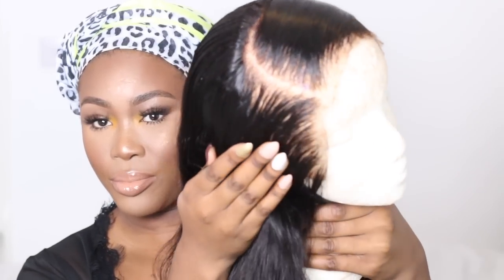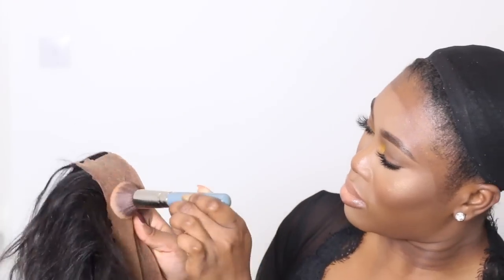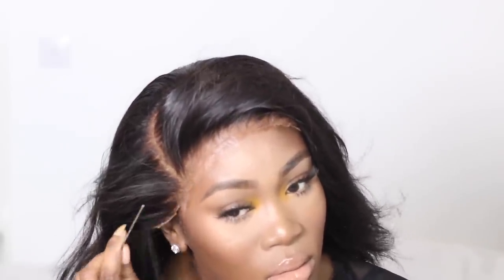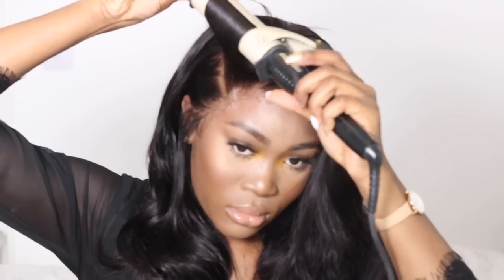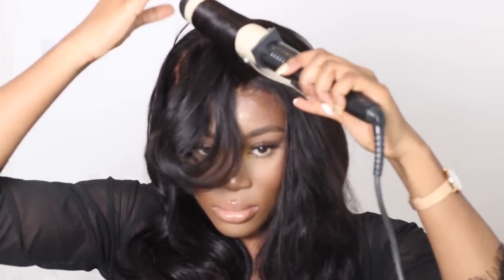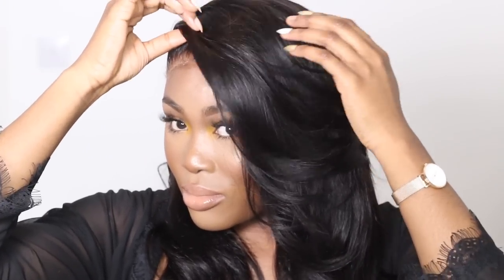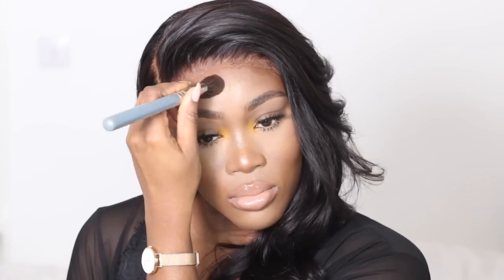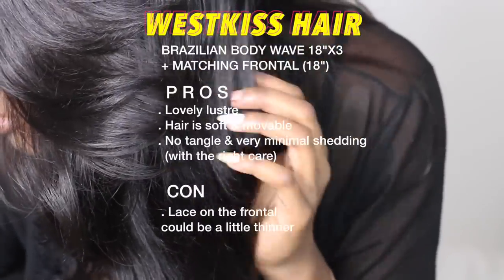EASY NO BABY HAIR FRONTAL APPLICATION + STYLING ft WESTKISS HAIR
Hey guys! Watch me reapply my lace frontal wig using just the Got2be freeze spray. I hope you're able to get a few tips from it!

This wig was made and customised by @hairbykele on instagram

West Kiss Hair Official Store Deep Wave Sale at a Sacrifice

UBER CODE: 'ROPO15' for £15 off your first ride!

BOOK  ME!
Need a makeup artist?  Fill out my appointments form for quotes

Main Camera: Canon 70D
Vlog Camera: Canon G7X Mark ii
Editing Software: Final Cut Pro X